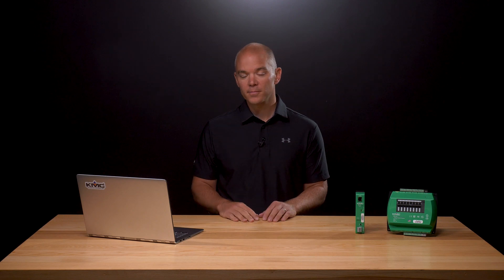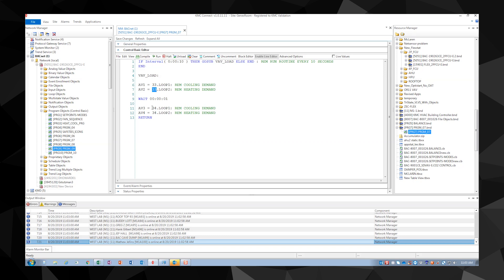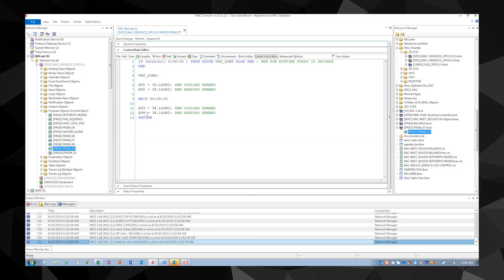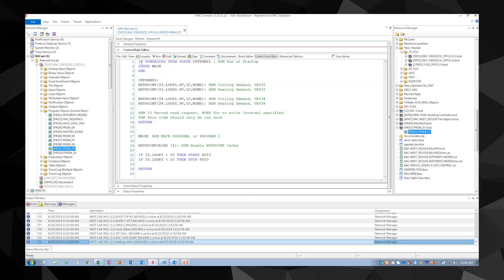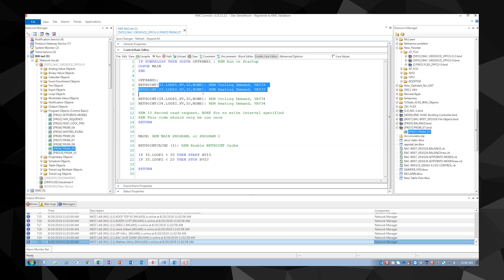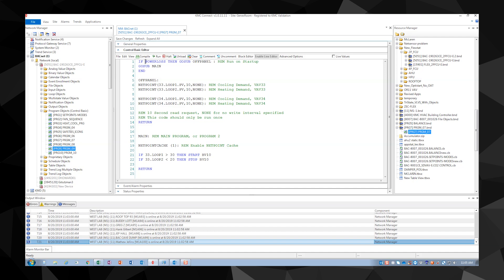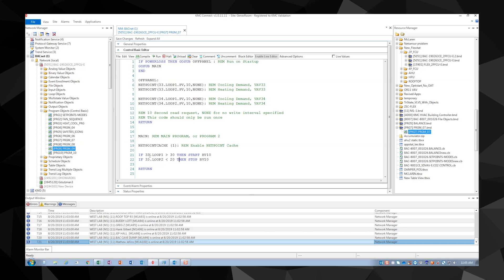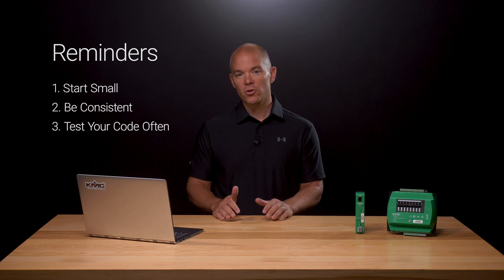Control Basic: Point Passing Code Examples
Control Basic is the programming language used in KMC Conquest controllers. In this video, we are going to focus on a few basic examples of writing code implementing point passing. We also introduce an updated syntax, NETPOINT.